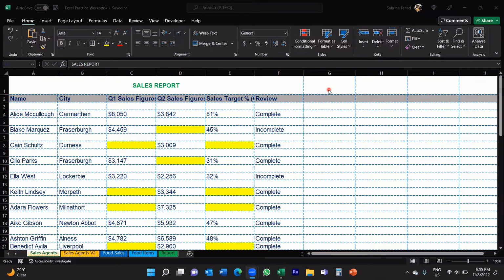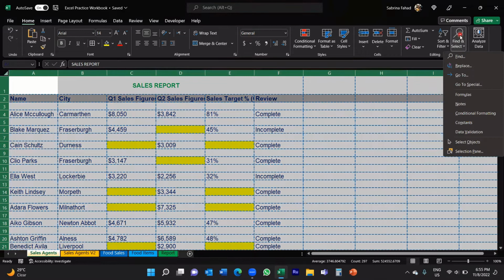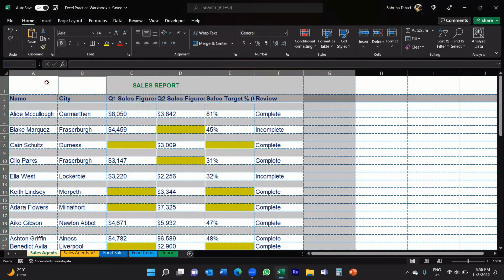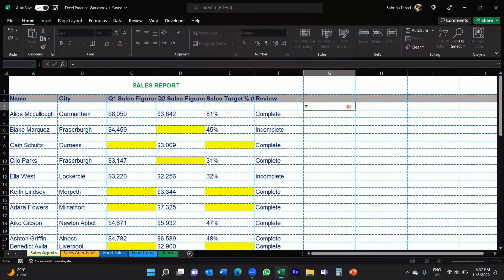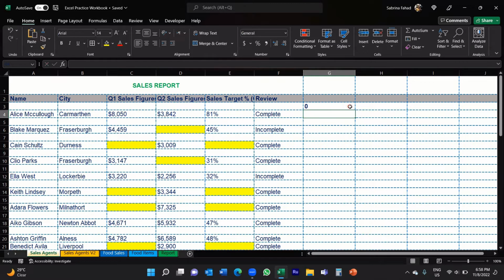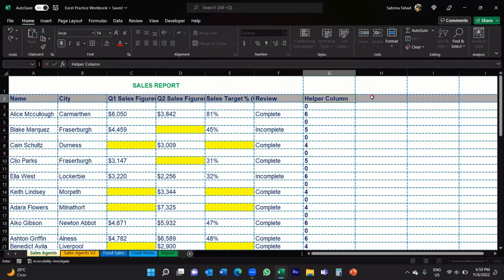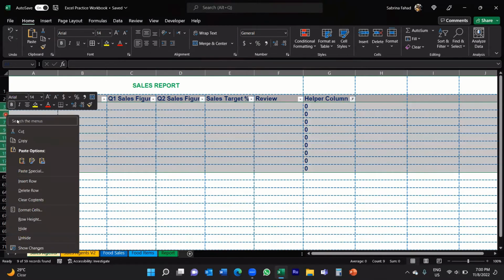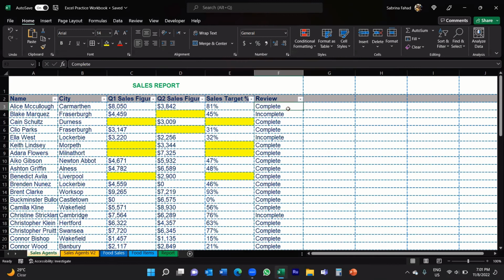How to delete BLANK ROWS ONLY (not blank cells in rows with data)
This tutorial will show you a work around on how to delete BLANK ROWS ONLY without deleting blank cells in rows with data. Watch the full tutorial for a thorough explanation.